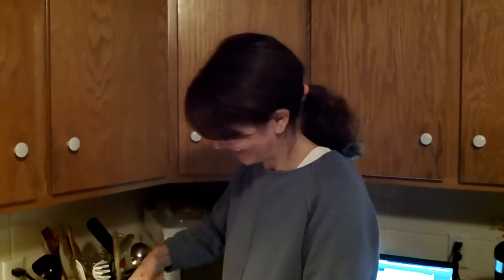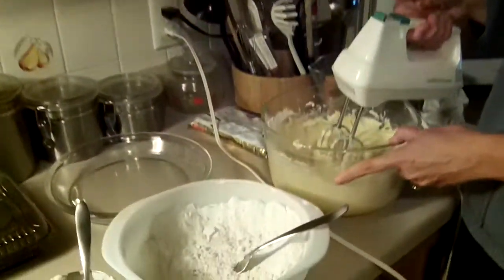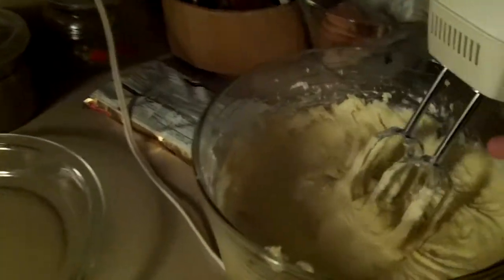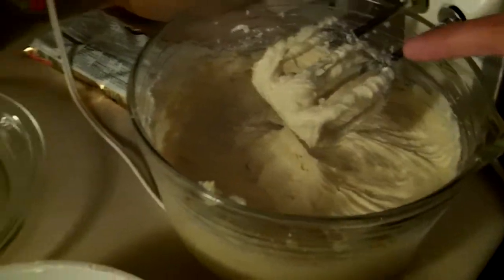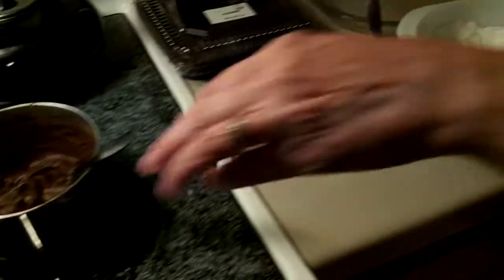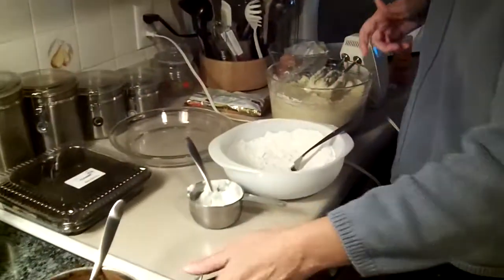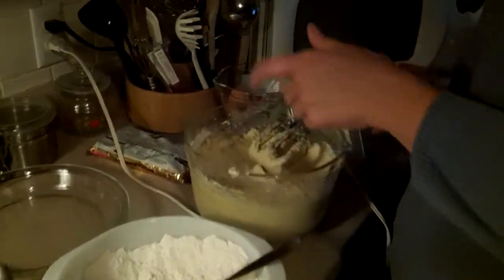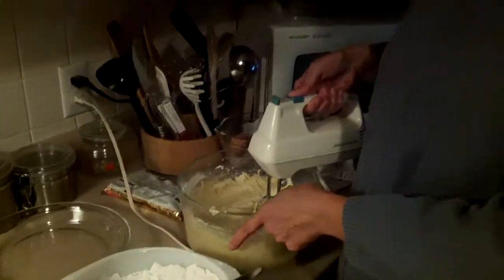Birthday Cake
Robin makes a birthday cake for Emily from scratch.